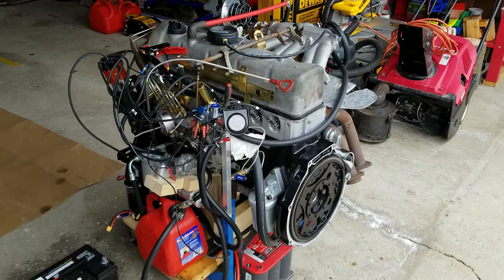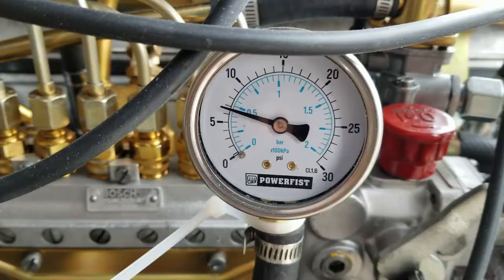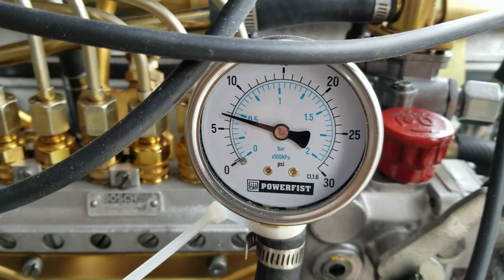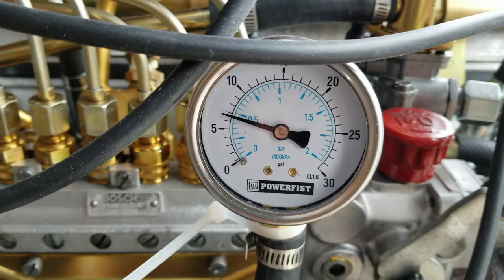Pagoda engine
First start attempt after the rebuild.
All systems pass the initial test and all cylinders are slightly lubricated.